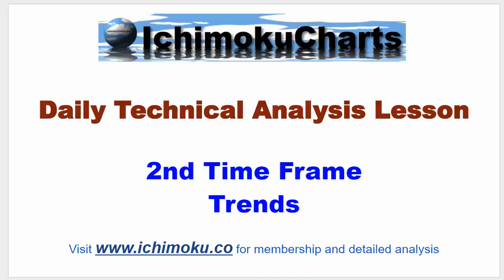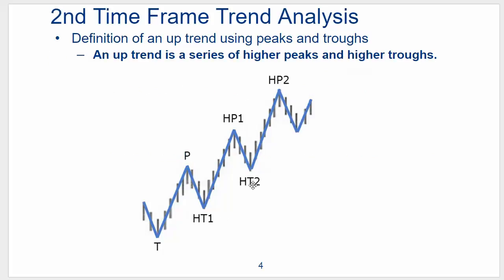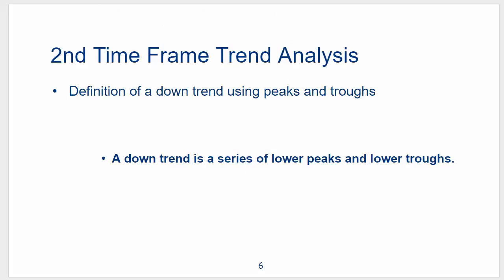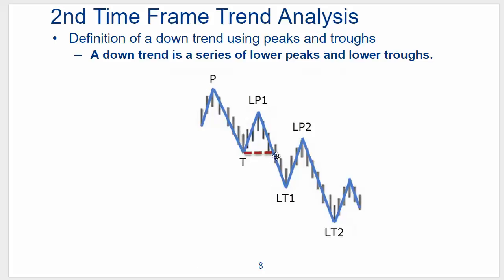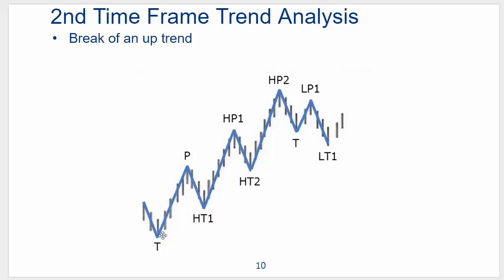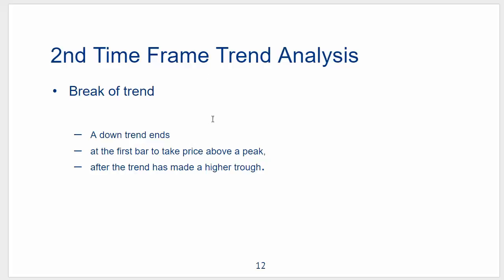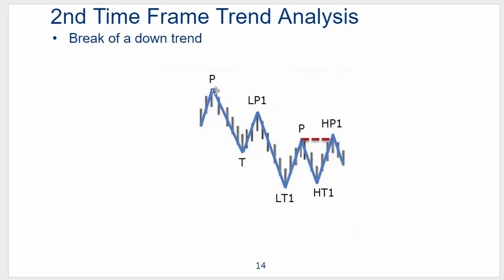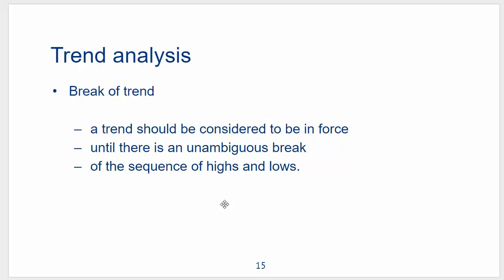FREE Technical Analysis Lesson - Determine Higher Time Frame Trends